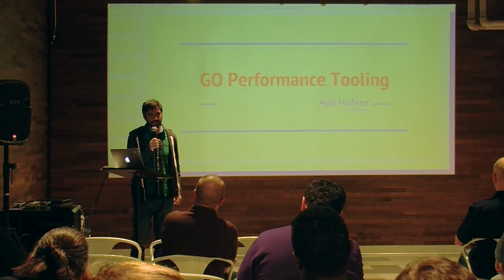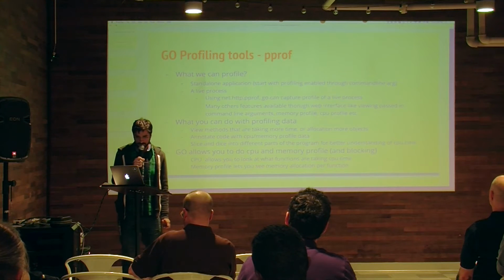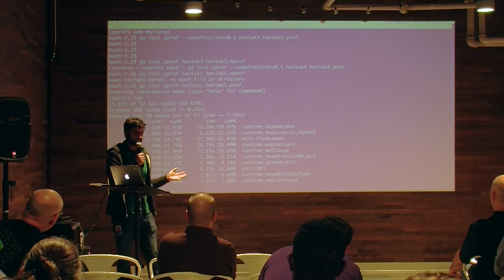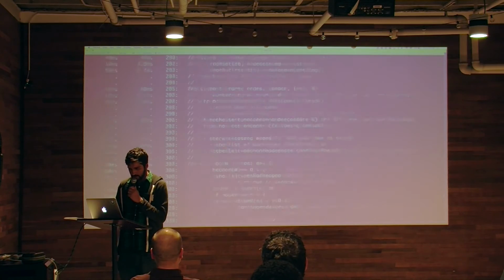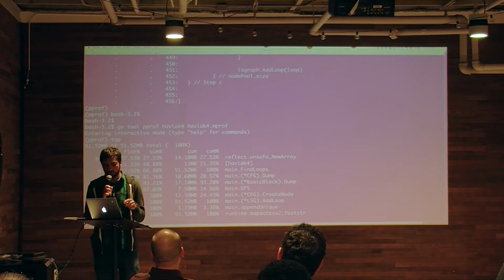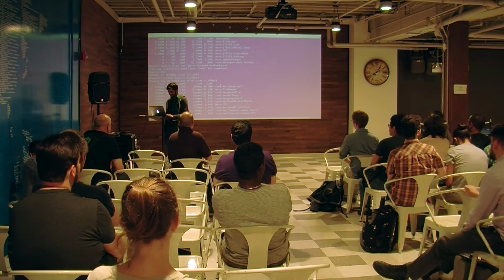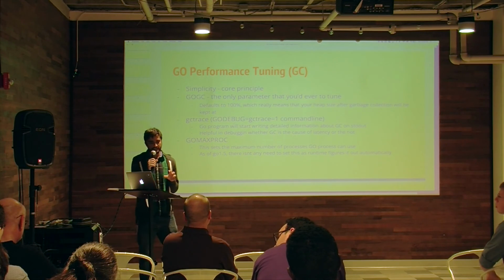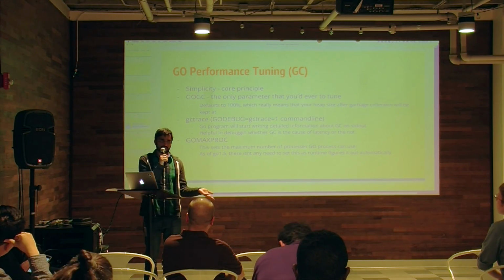Go Performance Tooling - Adil Hafeez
Presentation by Adil Hafeez [1], a Software Engineer at Dropbox. In this talk at the June 24, 2016 Seattle Go Meetup [2] hosted at TUNE, he provides an overview of performance profiling tools available in the Go toolchain and discusses their real-world application.